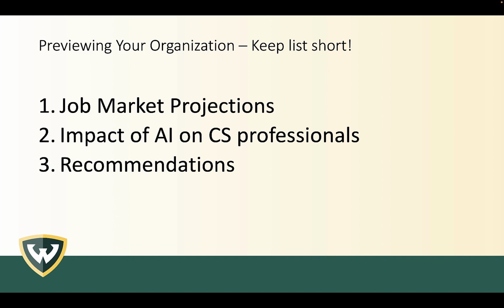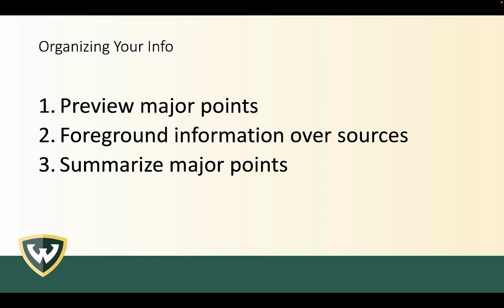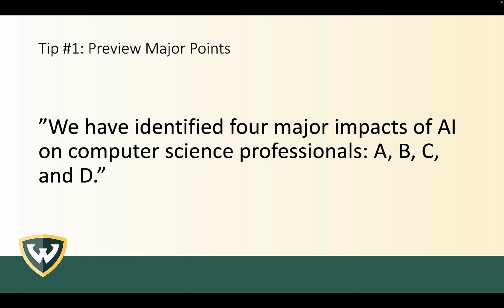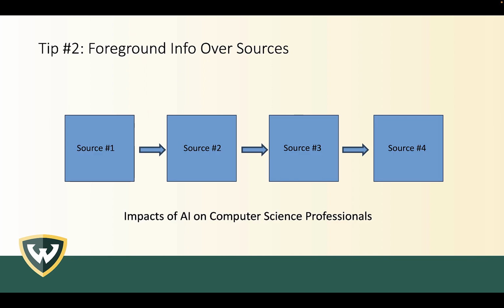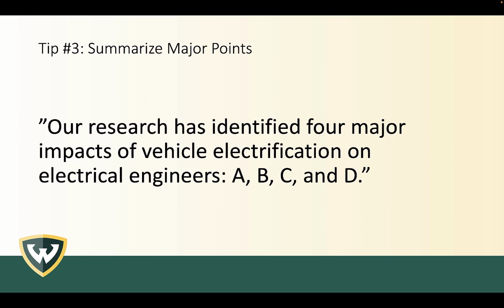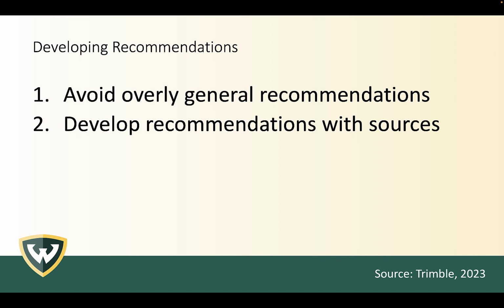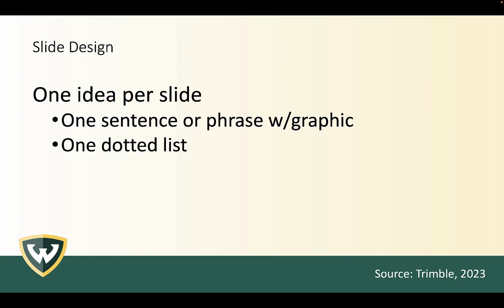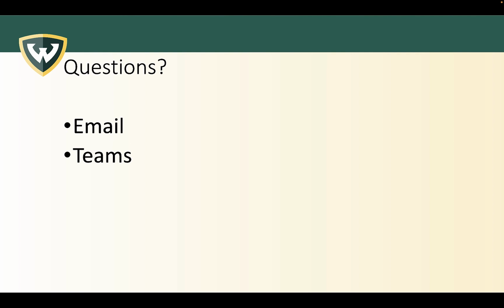3060 Group Presentation Revision Guide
Short video with tips on revising the Group Presentation Project